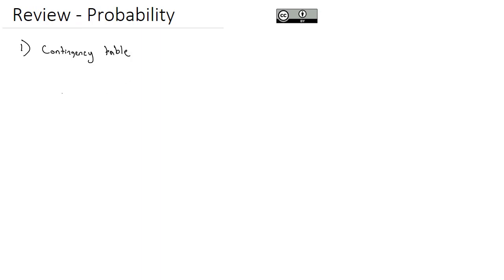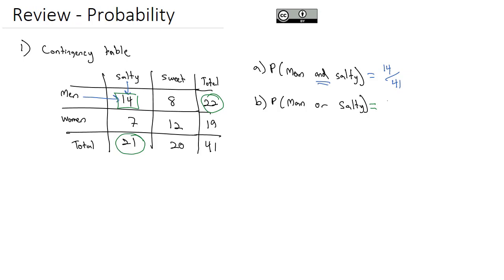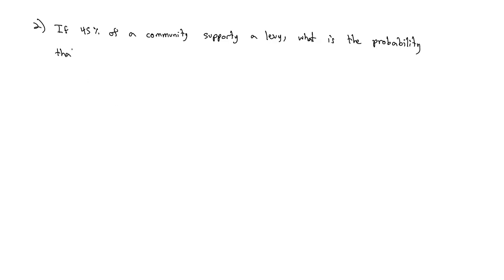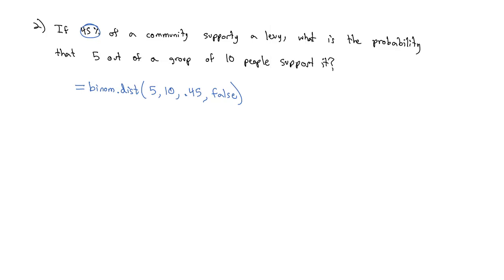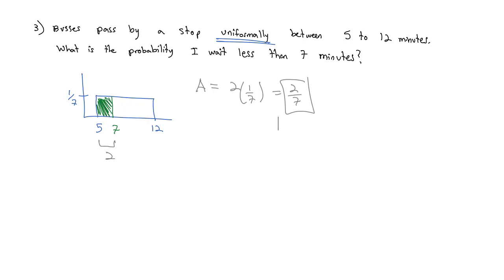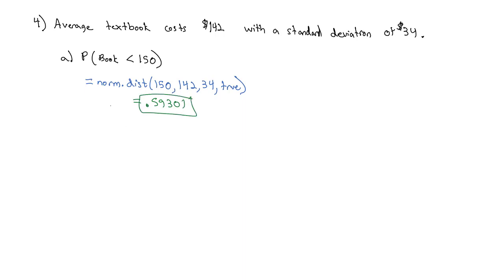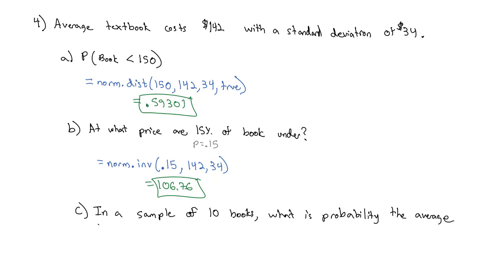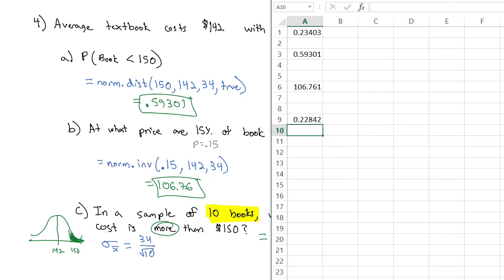8 B Review Probability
review probability